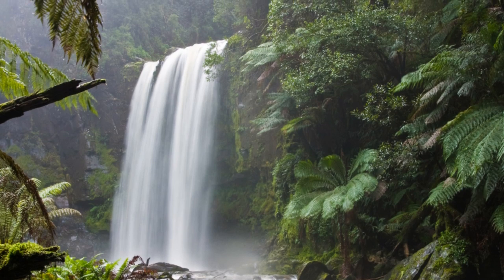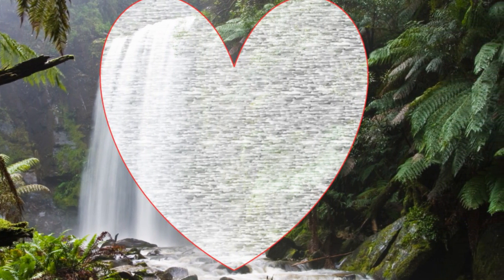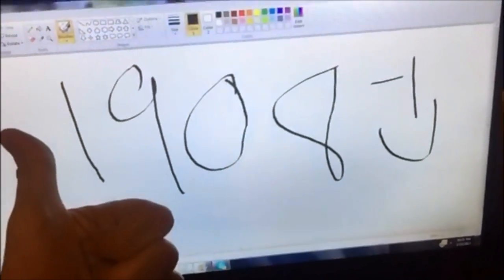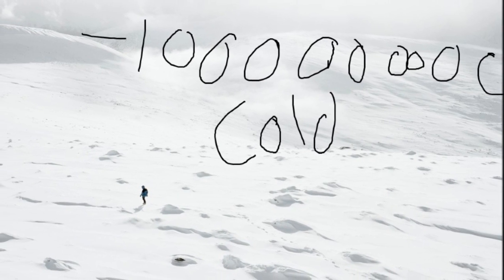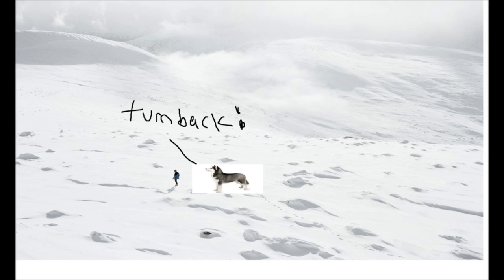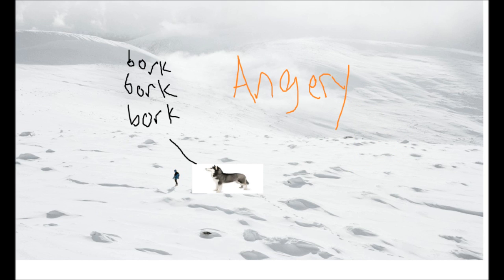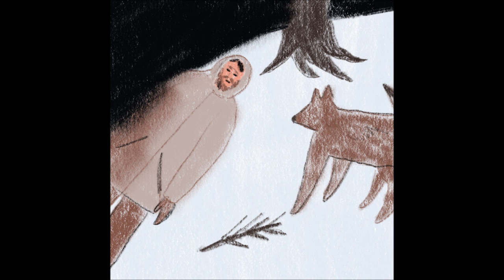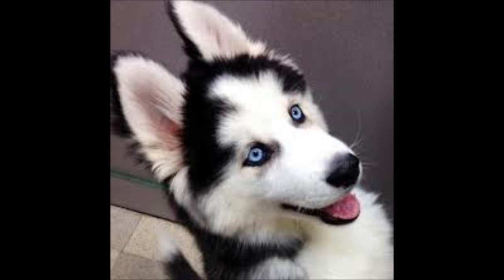Study Guide: "To Build a Fire" by Jack London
My Junior english project, wouldn't mind making more of these for fun to help students undertstand books or short stories. Any requests? Just comment the name of the story or book below. Thanks!